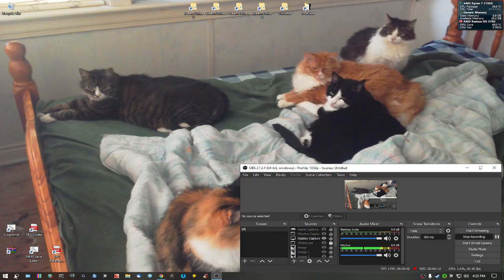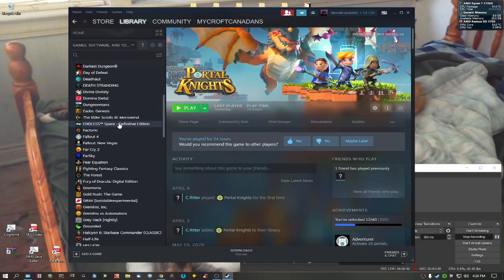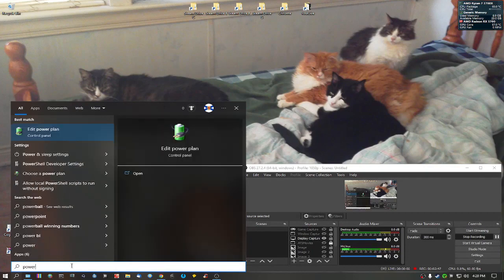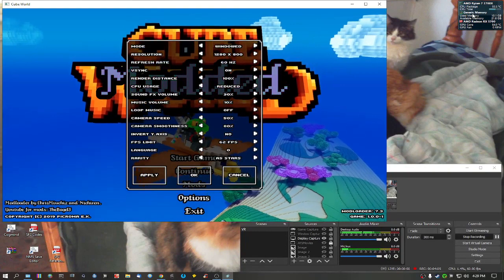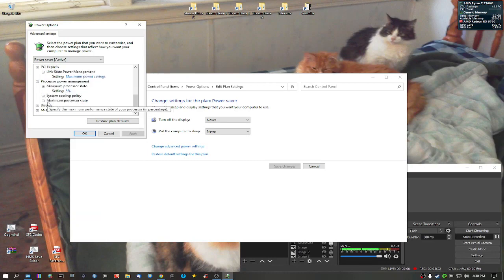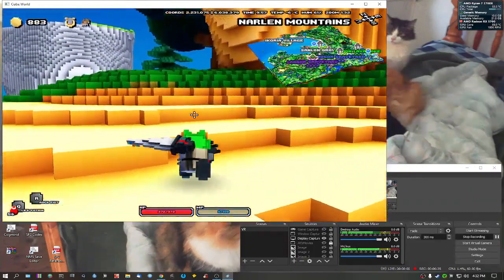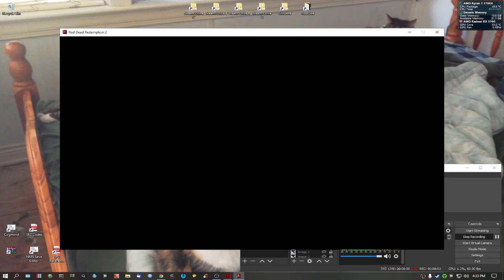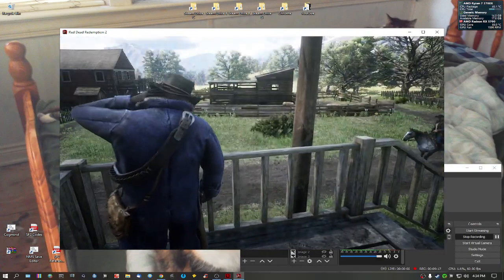Using Windows Power Plan to REDUCE CPU TEMPS